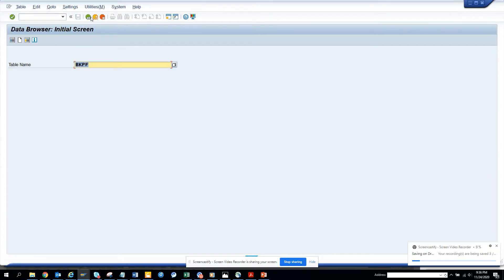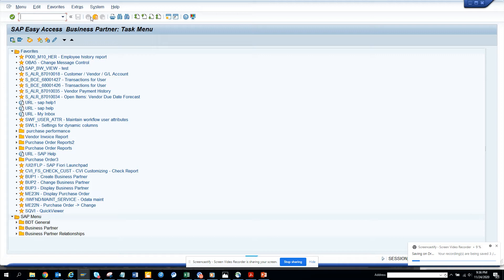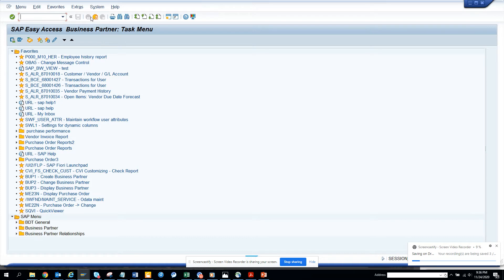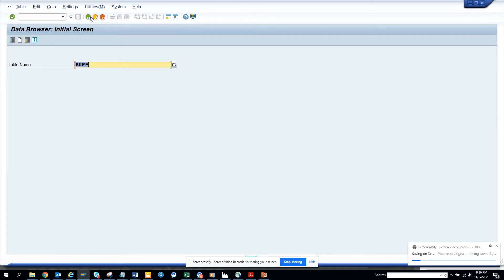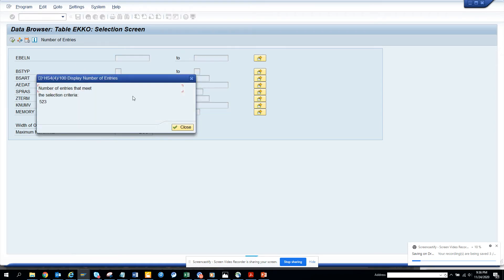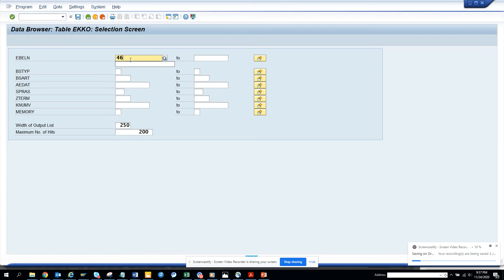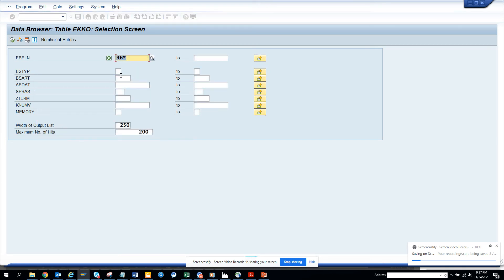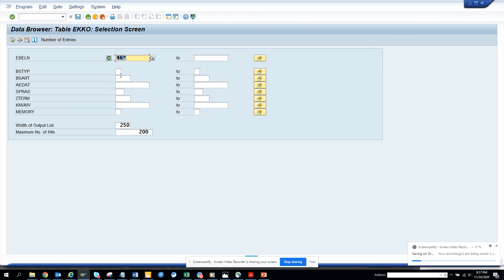SAP Purchasing: How will you know if SAP Customer has Purchasing Module configured in the System?